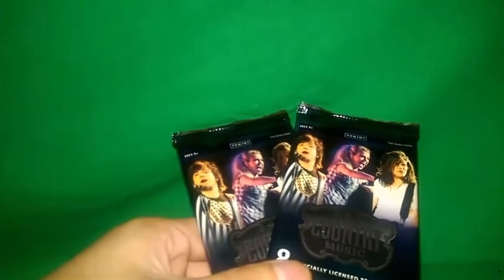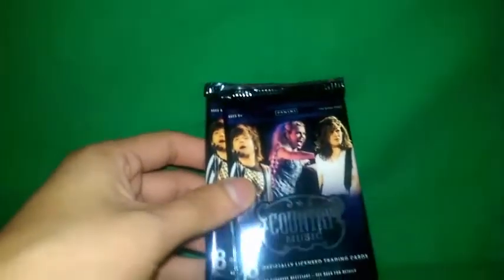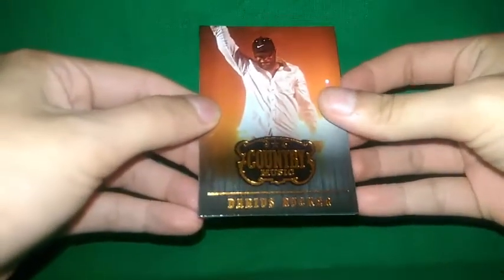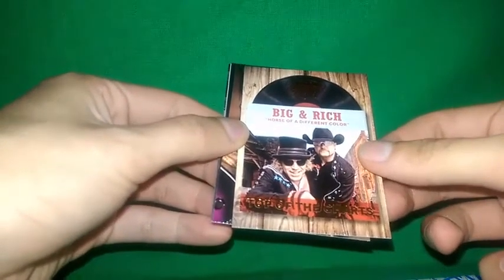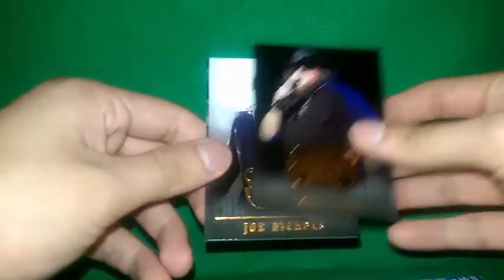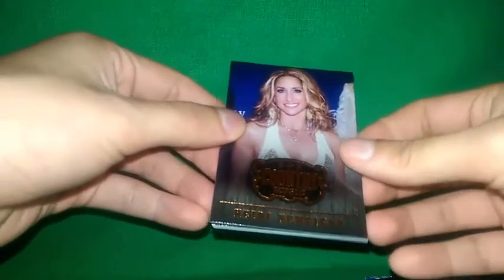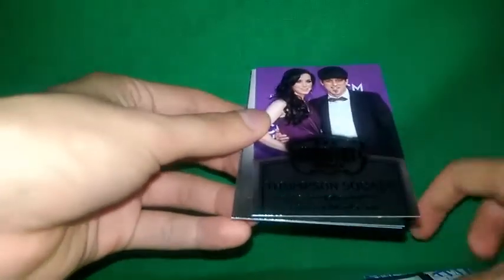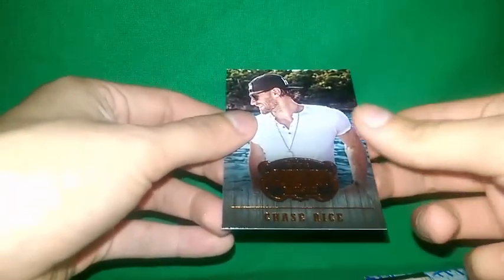Pack Review #53: Dollar Tree 2014 Panini Country Music Retail Packs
"Dollar Tree" "Dollar Store" "Retail Packs" "2014 Panini Country Music" "Review" "Pack Break" "Panini" Retail"

Panini America has gone country.

Country musicians will take center stage in the latest non-sports set coming soon from Panini as 2014 Panini Country Music will pack a hit in every pack — and that’s got nothing to do with the charts.

With eight cards per pack, four packs per box and 20 boxes per case, this one will cover the big names for the genre when it arrives on Dec. 10. It also will include four hits per box with at least two of those being certified autographs. Every box will include five insert cards and two parallels.

Among those signing for the inaugural release? Miranda Lambert, Florida Georgia Line, Brantley Gilbert, Sara Evans, Ashley Monroe, Alabama, LeAnn Rimes, Darius Rucker and the Eli Young Band to name a few.